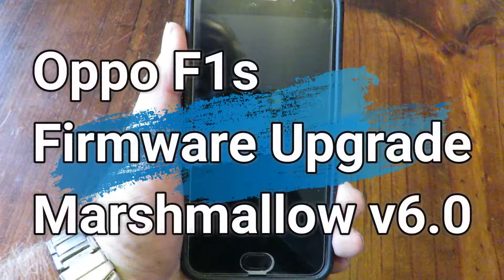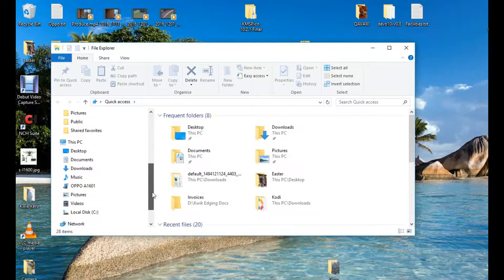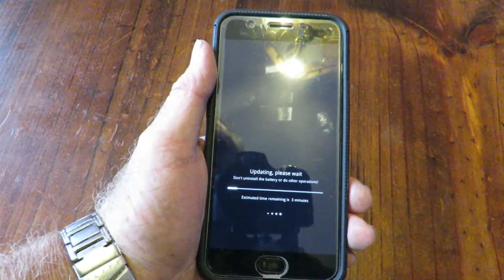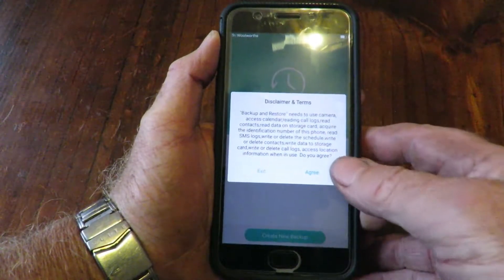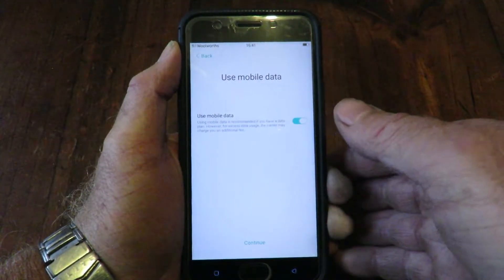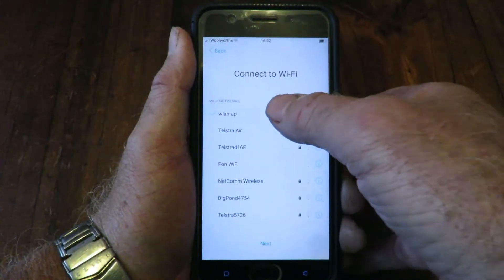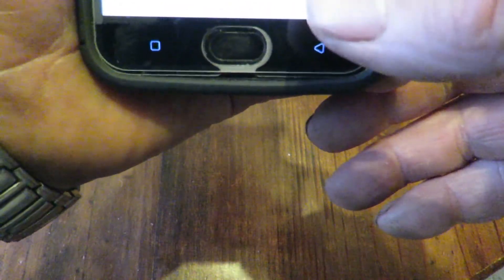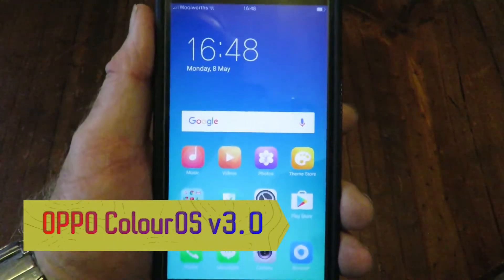📱 Oppo F1s Marshmallow v6.0 Official firmware update Australia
Using my Oppo F1s "Selfie Expert" and a computer, I take you through the simple update path to Android Marshmallow 6.0, from Android 5.1 Lollipop, and show ColorOS v3.0 running on it, towards the end of my video.
📌 Ebay Links if your interested in buying a Oppo F1s mobile phone.

This is one of the easiest upgrades I have ever done, so you should have no trouble doing it yourself.
Make Sure to Backup all your Photos, Contacts, Sms etc. as the software will over write all your data.
Also you must have a minimum of 1.5G of space available to complete the upgrade successfully.

Below is the Oppo F1s Marshmallow v6.0 Official firmware download link for Australia: